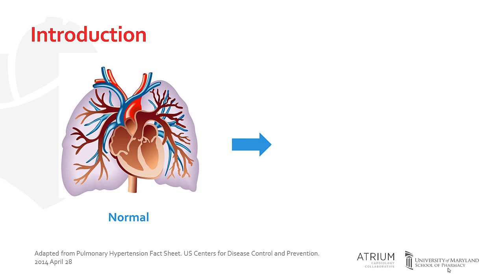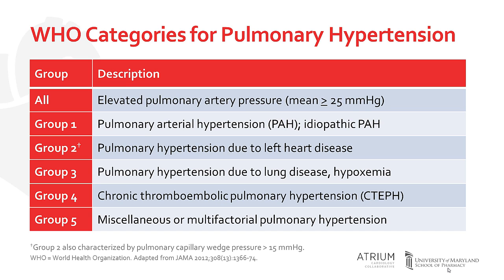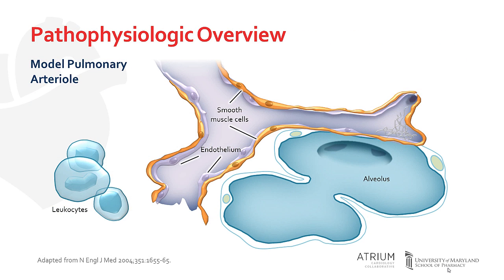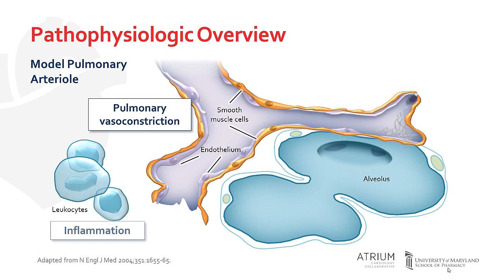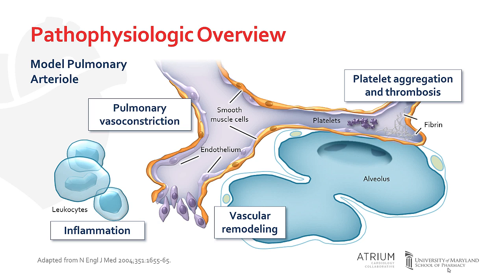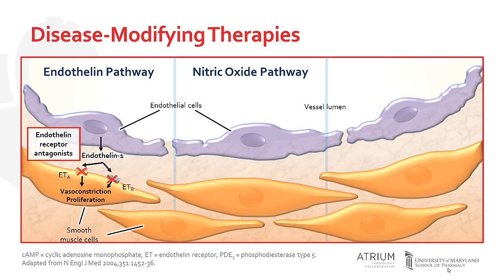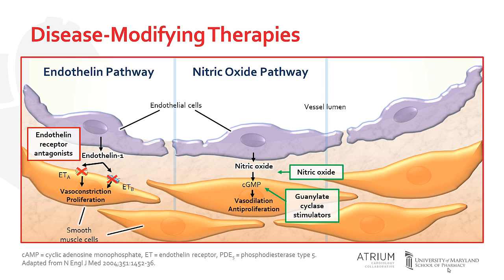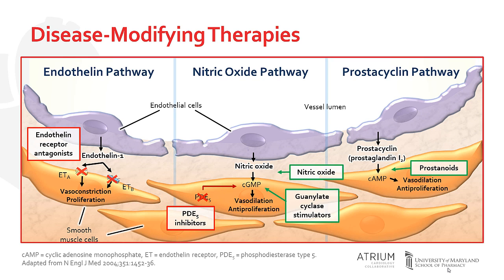Pathophysiology of Pulmonary Arterial Hypertension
In this video from the ATRIUM Cardiology Collaborative, Brent Reed provides an overview of the pathophysiology of pulmonary arterial hypertension.